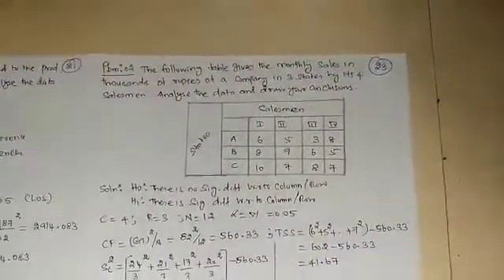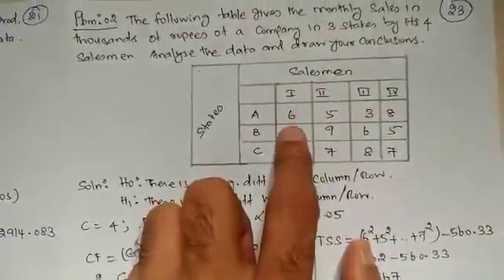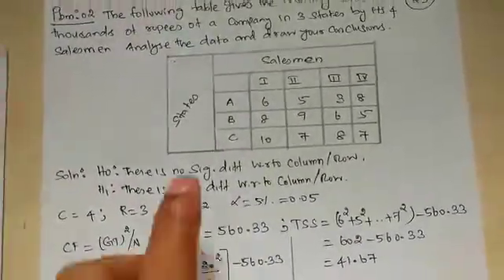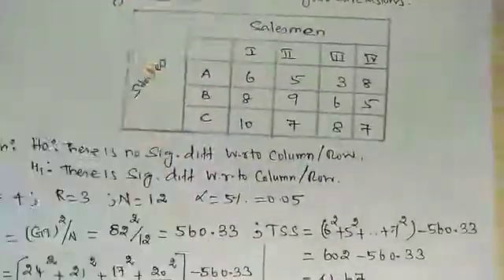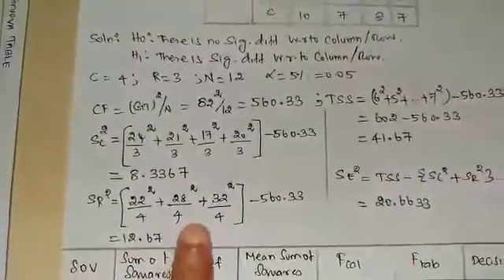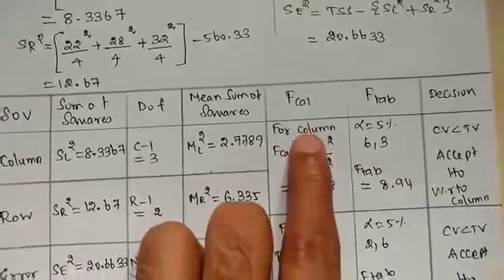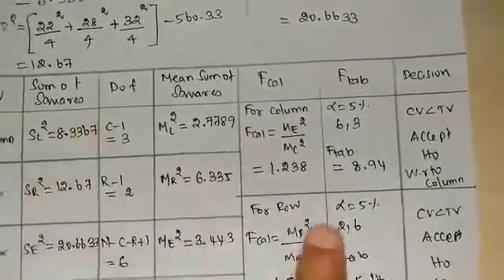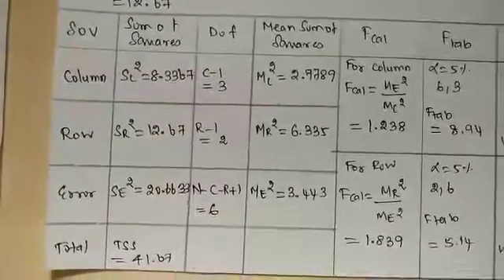TWO WAY ANOVA PROBLEM